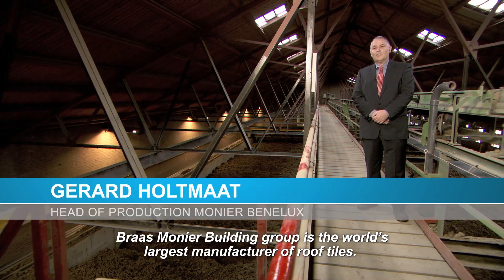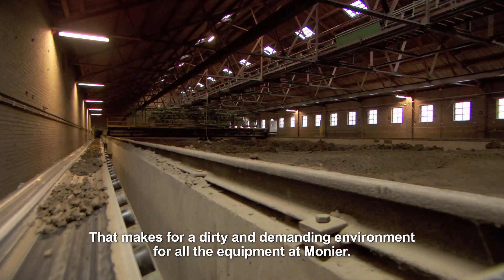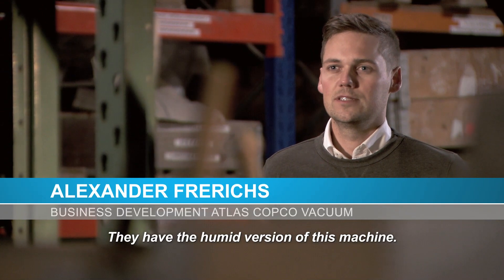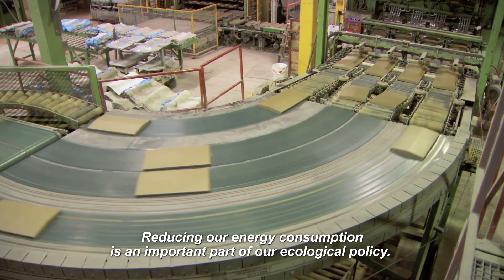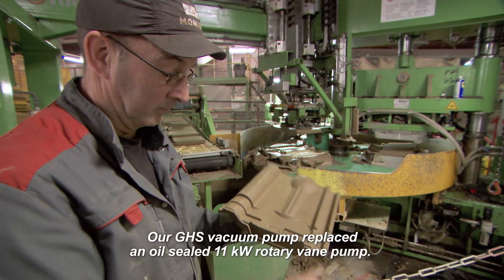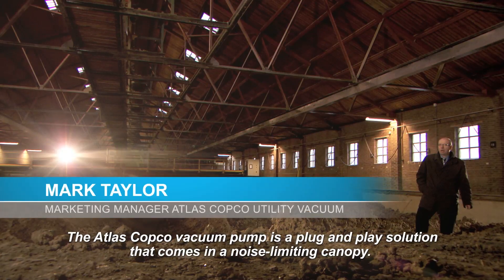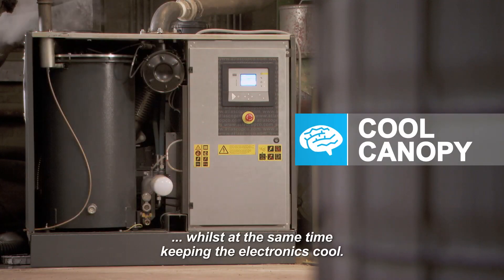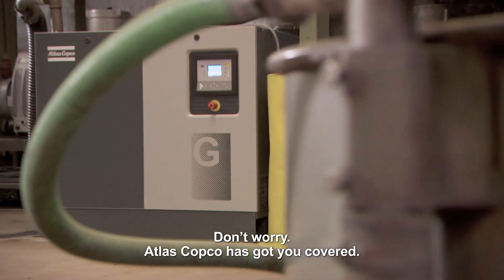Monier Trusts Only Atlas Copco's Vacuum Pump To Save Energy!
Braas Monier building group is the world's largest manufacturer of roof tiles with over 100 factories in 36 countries. But they also make photovoltaic roof products and chimneys.

Roof tiles start out as clay that makes for a dirty and demanding environment for all the equipment at Monier. That's why Monier chose a quality vacuum equipment supplier.
Monier uses Atlas Copco's GHS 585 VSD+ vacuum pump. They have the humid version of this machine. It's specifically configured for high water-vapor applications.

In addition, this machine automatically purges and cleans itself. You know that's a worry-free pump. Reducing energy consumption is an important part of Monier's ecological policy. Atlas Copco's vacuum pump helps them achieve this.

Monier and Atlas Copco understand the importance of sustainability. Our GHS vacuum pump replaced an oil-sealed 11KW rotary vane pump who delivers the same performance with less than 7.5 kilowatts.

You wouldn't build a house without a roof. That would be madness, so why would you build a vacuum pump without the necessary protection?

The Atlas Copco vacuum pump is a plug-and-play solution that comes in a noise limiting canopy. Everything under one roof, so to speak, like our compressors. It allows us to keep the process-wetted parts at elevated temperatures to avoid condensation whilst at the same time keeping the electronics cool. The results? Longer lifetime of electronic components and optimal life of the machine as a whole.

Do you need a reliable and easy to service vacuum solution? Don't worry, Atlas Copco has got you covered.